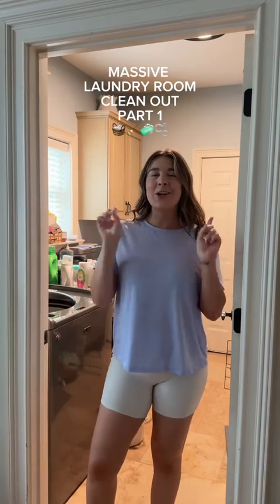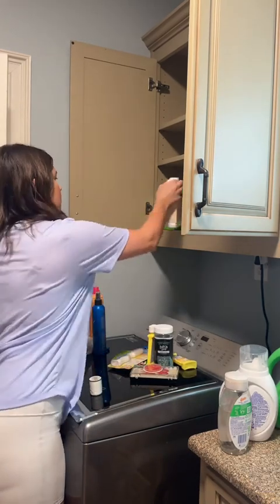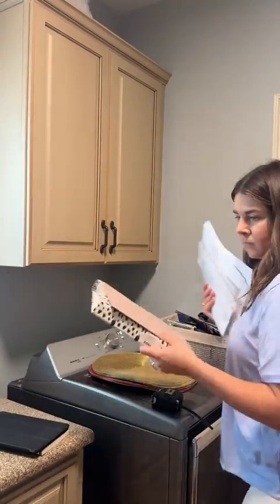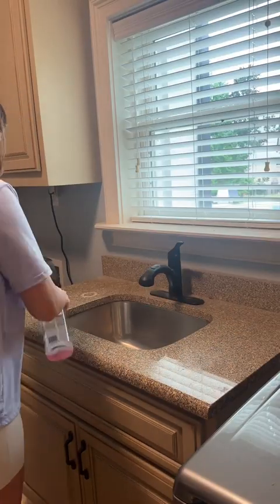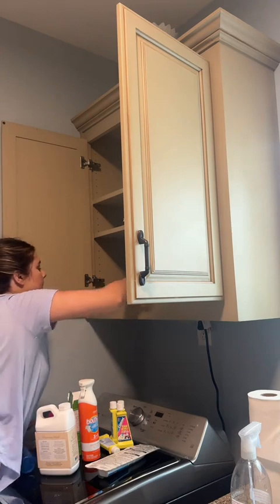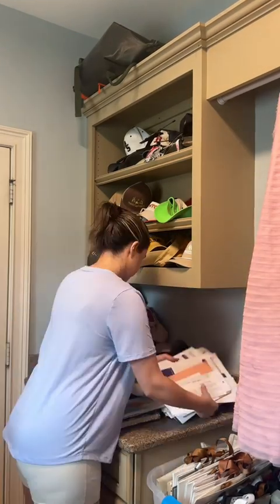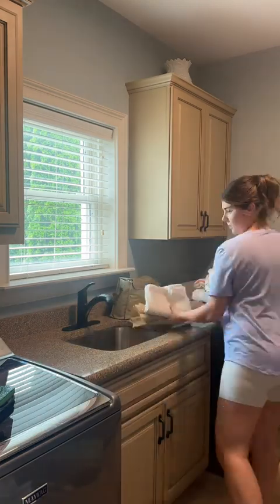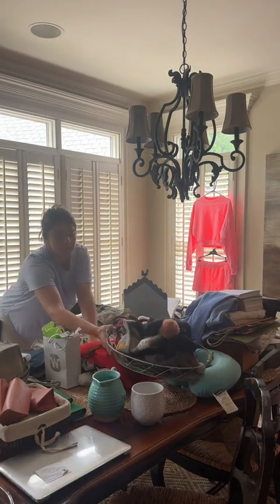Call me crazy but i LIVE for a big clean out project! part 2 (and maybe 3) are to come! 🧺🧼🧹🫧